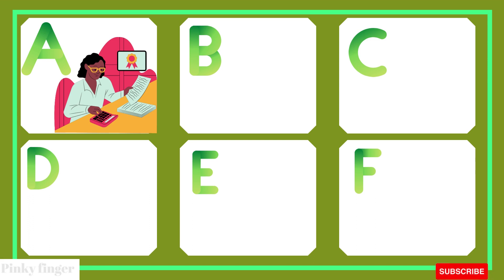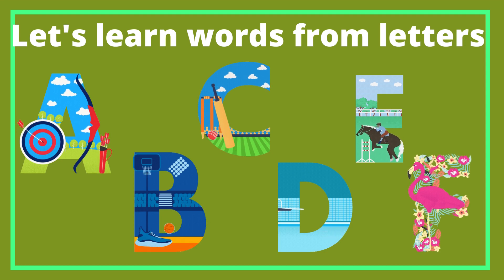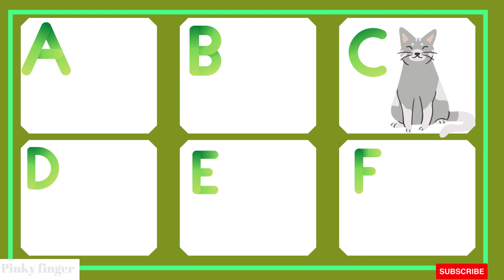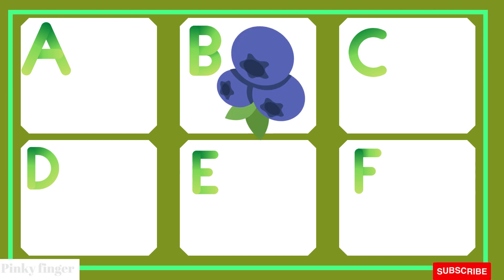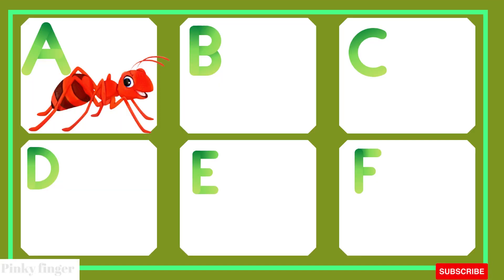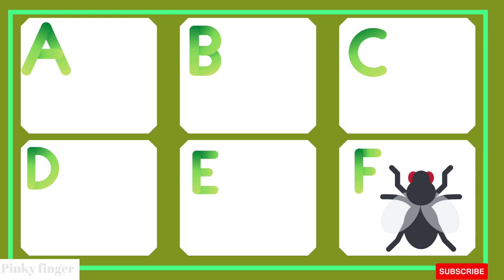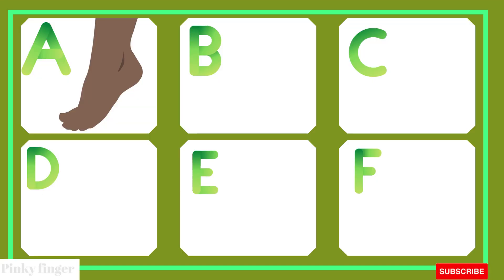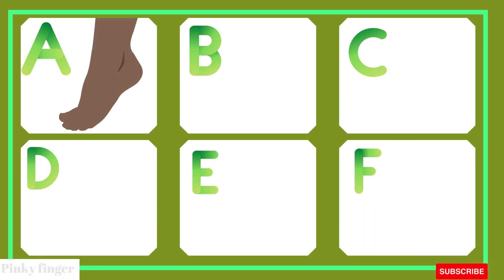Words With "ABCDEF" - fun learning - English alphabets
Grade 6 Exam Paper Alphabet & Numbers Game! You have a very lucky child, preschooler or toddler! You're about to download the free educational Kids Letters educational kids edpinkyfinger @edpinkyfinger